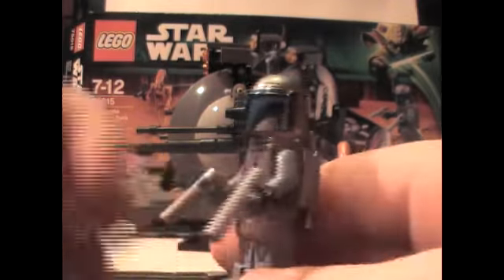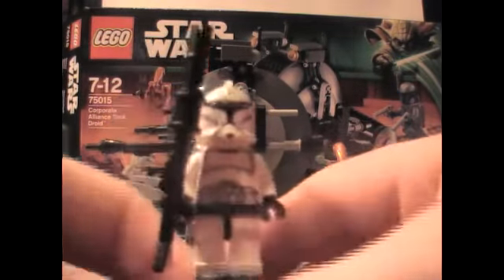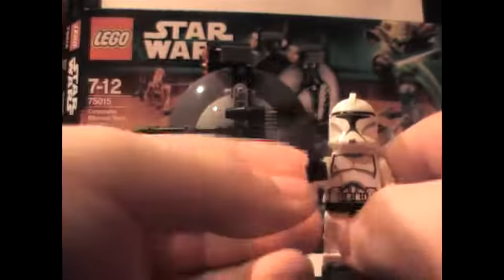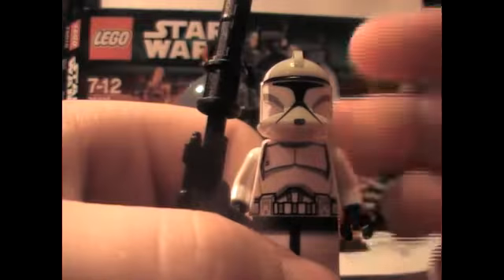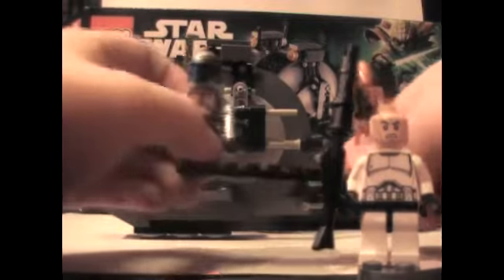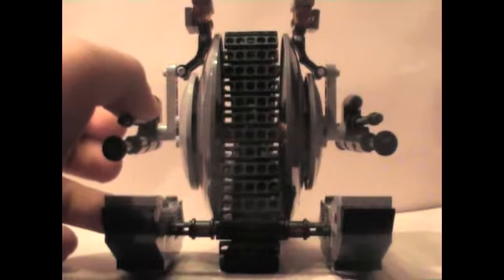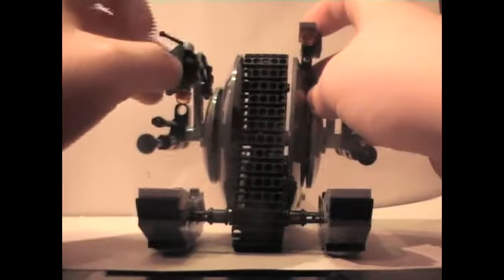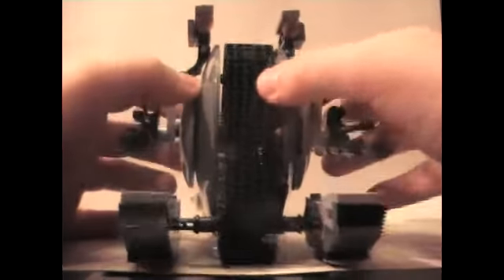Обзор набора Lego Star Wars 75015 Corporate Alliance Tank Droid